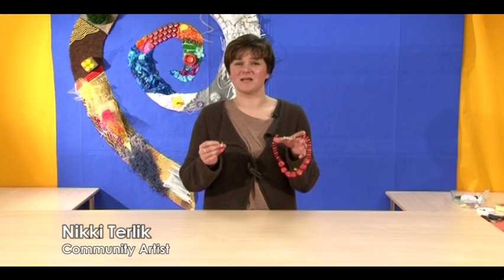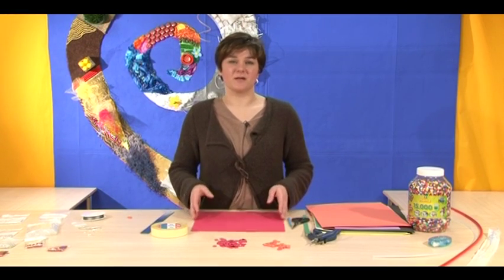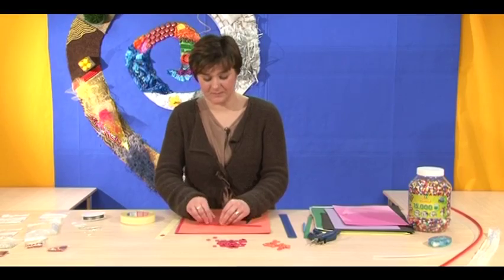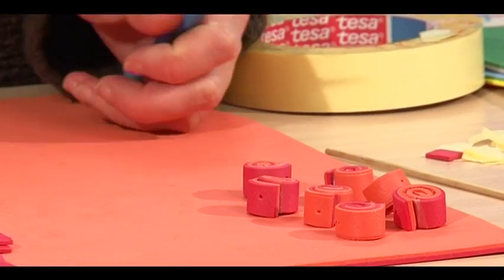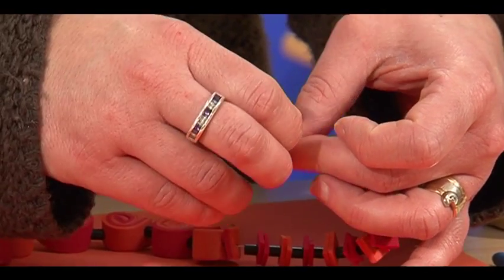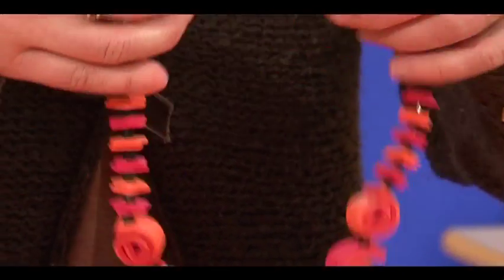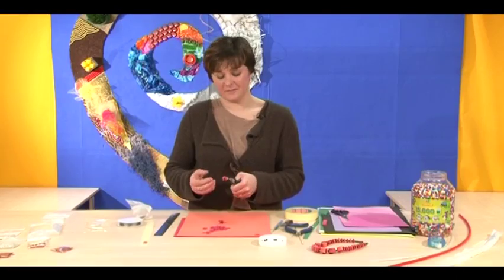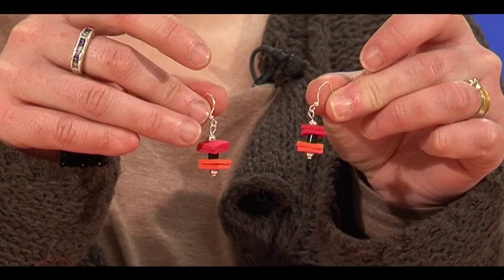Funky Jewellery: Play Resource Inspiration Channel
Nikki Terlik shows us how to make a necklace and a pair of earrings from Funky Foam (for ages 12-18yrs).

Play Resource
North City Business Centre
2 Duncairn Gardens
Belfast
BT15 2GG